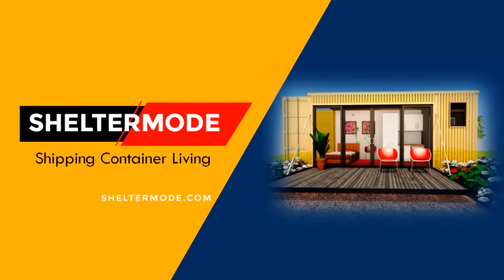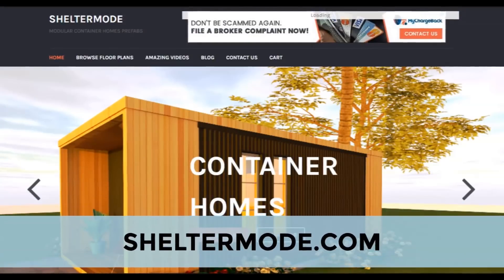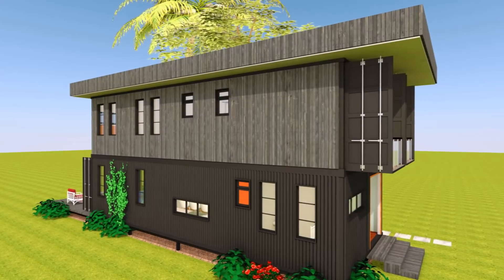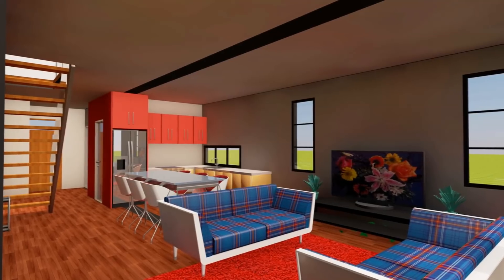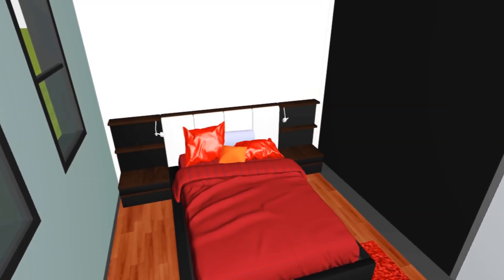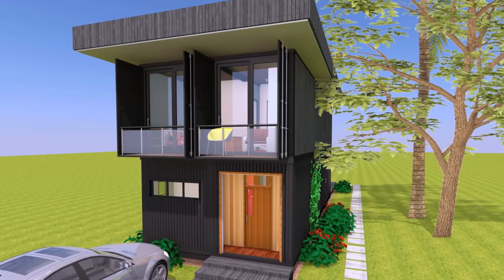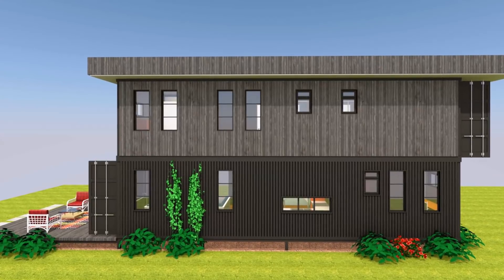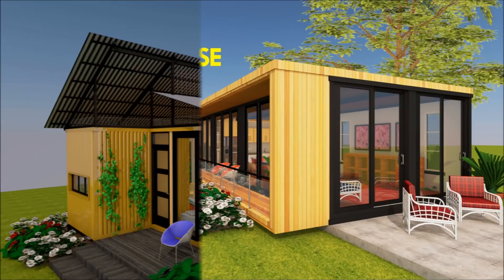Shipping Container House Design Floor Plans for a Narrow Lot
Shipping Container House Design Floor Plans for a Narrow Lot. In this video, we bring you a two story shipping container house ideal for a narrow lot designed using 4 shipping containers. This Modern Shipping Container house is designed using 4 forty foot shipping containers. This video will highlight the design brief of each typology; 3D floor plans; full colour pictures of the Exterior and Interior design with finishes options. Before the container modules are delivered on site, it’s advisable to have an appropriate foundation to accommodate your new build.  Use a raised foundation level to elevate the containers away from moisture. Since this is a storied building, you are advised to consult a structural engineer on the appropriate foundation design.  This house is designed with a raft foundation, you can watch our previous presentation on five foundations types to use on a shipping container house.Shipping Container House Design Floor Plans for a Narrow Lot.